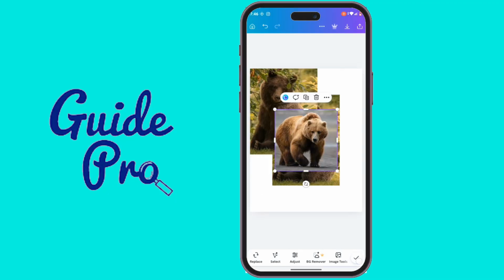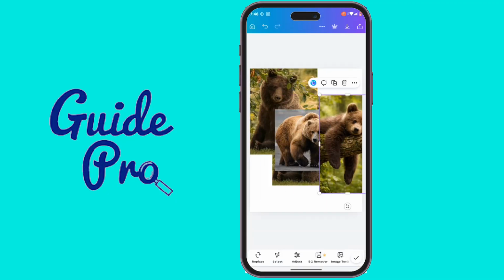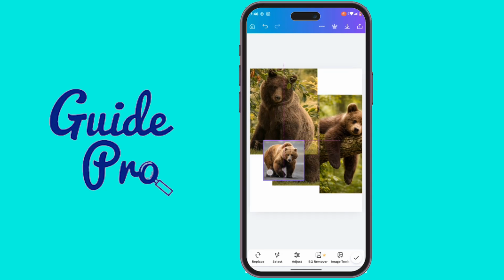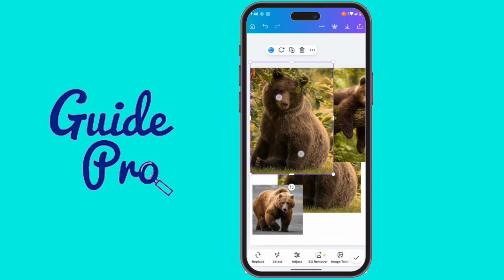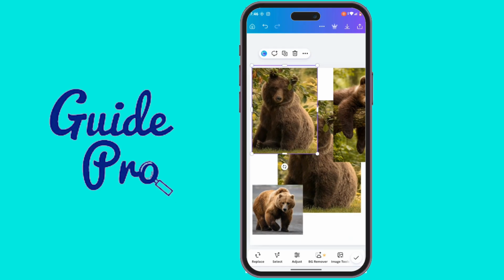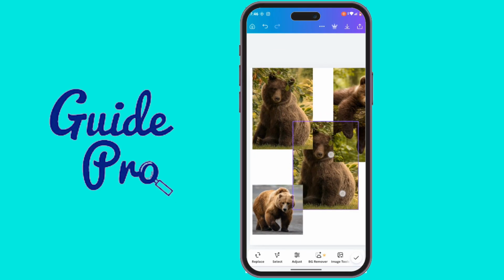How to Move Images Forward & Backward in Canva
Learn how to layer images in Canva to create clean and professional designs! In this step-by-step tutorial, you’ll discover how to upload images, arrange them, and control which image appears on top or behind.

This method works on both mobile and desktop, making it easy for anyone to improve their Canva designs.

In this video, you’ll learn:

How to upload images in Canva
How to layer and arrange images
How to move images forward and backward
How to create better visual designs